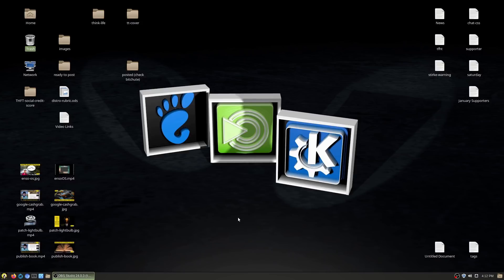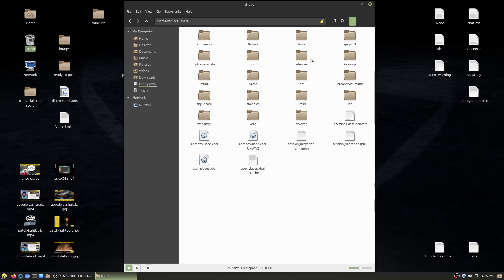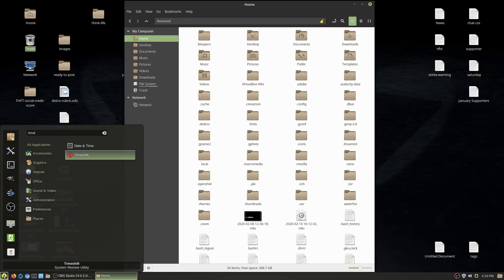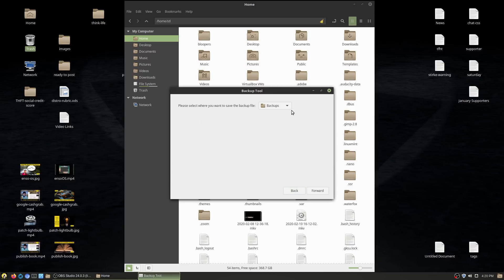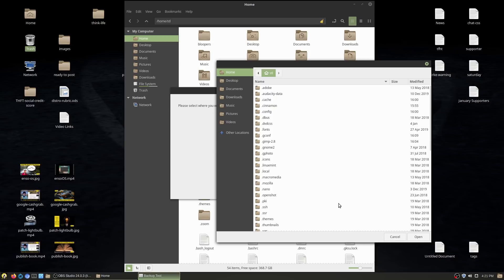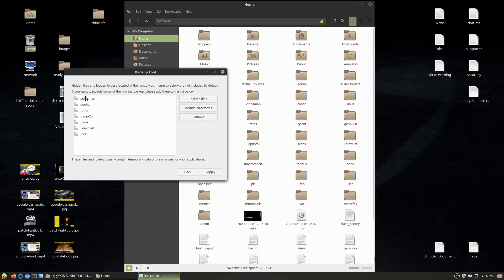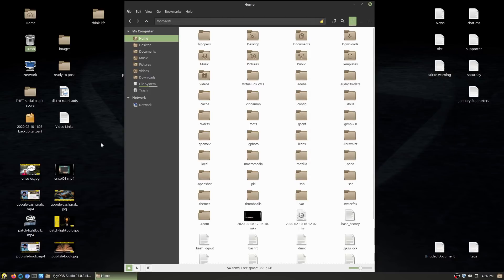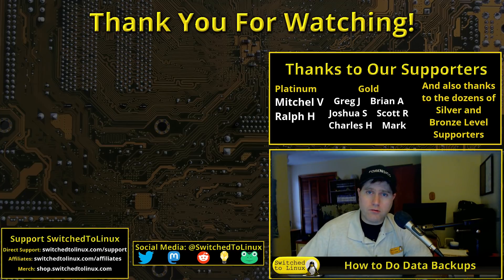How to Backup Files on Linux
This video will show you where your files are for documents, but also applications, settings, and custom mods to programs. We will also look at how to backup fonts, themes, and icons that are installed on a user account.

Video is recorded on Linux Mint 18.3

Support Switched to Linux!
🐸 Gab: @switchedtolinux
💡 Minds: @switchedtolinux